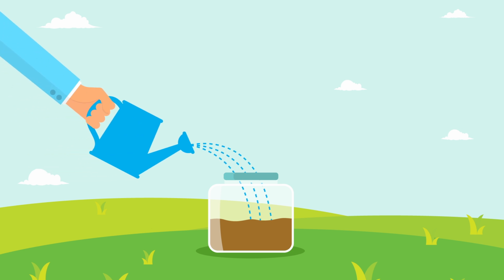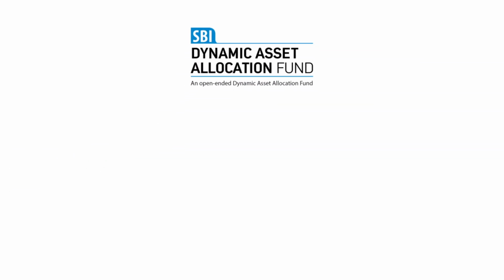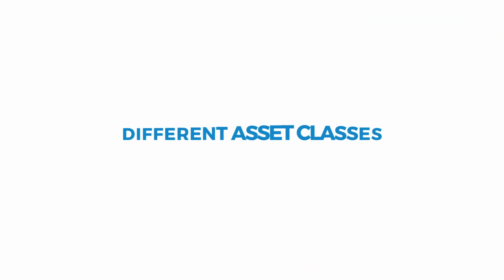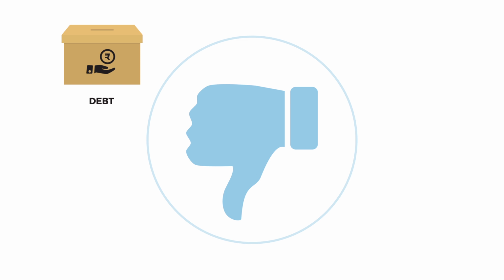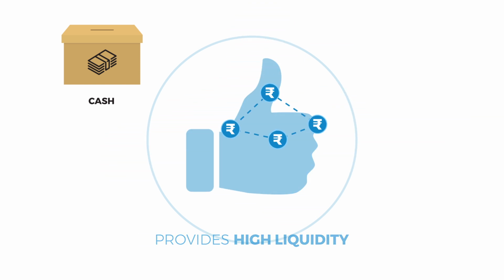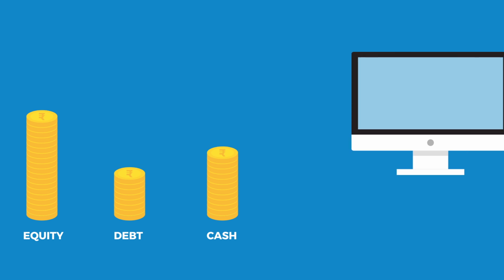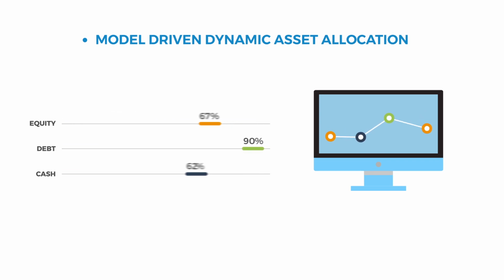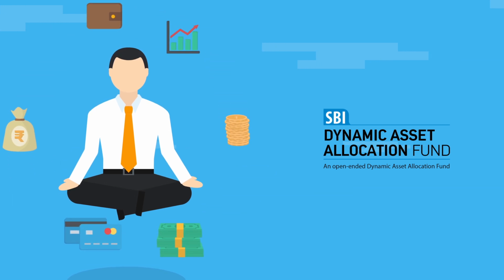What is Dynamic Asset Allocation Fund? | SBI Mutual Fund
To make the most out of your long term investments, you need to invest in the right mix of the set classes as well as your investment needs to be flexible enough to adjust to changing market conditions.

The SBI Dynamic Asset Allocation Fund dynamically allocates investments into Equity, Debt or Cash. Based on the market movement and economic conditions, asset allocation is an important part of the investment cycle and as the name suggests this fund dynamically allocates money in different asset classes.

Let's have a look at the different asset classes

Equity
Below are the upsides of Equity:
Generates long-term well higher potential for gain
Potential hedge against inflation

Below are the downsides of Equity:
- High risk & higher volatility

Debt
Below are the upsides of Debt:
- Generates regular income lower risk
- Potential to preserve capital in times of downturn

Below are the downsides of Debt:
- Conservative investments
- Returns may not beat inflation

Cash
Below are the upsides of Cash:
- Provides high liquidity
- Save Avenue for parking extra cash

Below are the downside of Cash
- Very low inflation
- Adjusted potential returns

SBI Dynamic Asset Allocation Fund decides on the right mix of allocation into equity, debt or cash based on market movements and economic conditions. The allocation of an asset class is based on a quantitative investment model in which the allocation is done dynamically.

How do you benefit from this fund model-driven dynamic asset allocation?
- No emotional bias
- Operationally convenient
- Designed for the changing market

Keep up with the changing market dynamics with SBI Dynamic Asset Allocation Fund